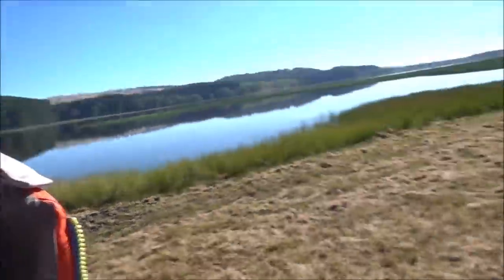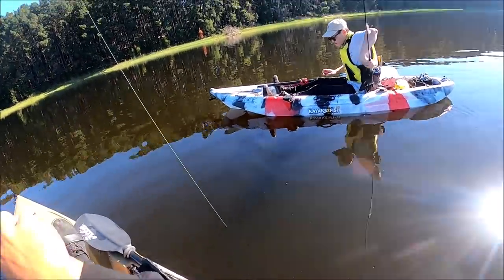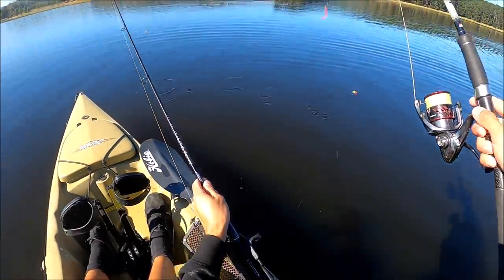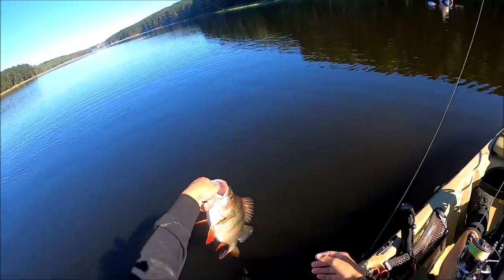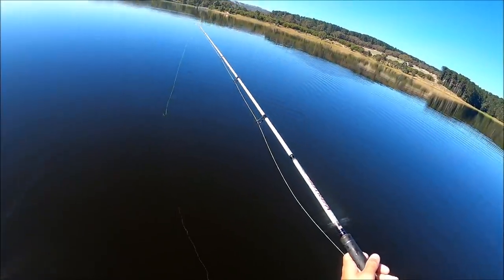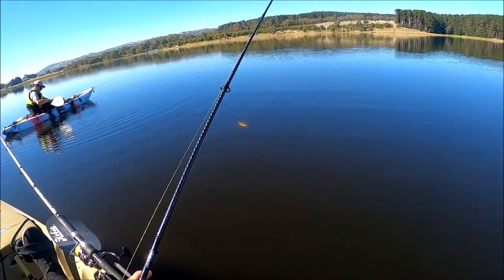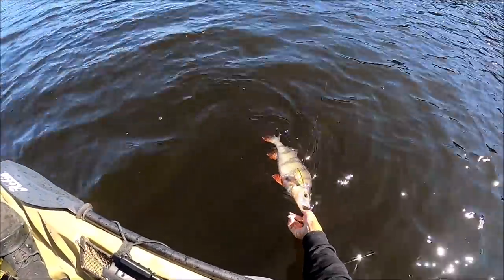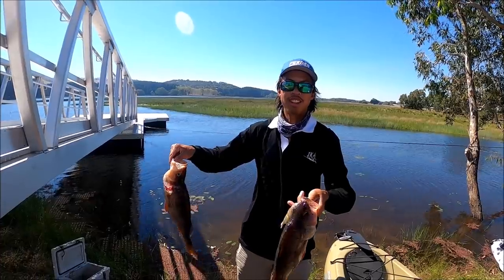Myponga Reservoir Kayak Fishing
Such a picturesque location with redfin perch in plague proportions! Great fun for everyone.

Don't forget to get your reservoir permit if you are planning to fish it.

GEAR:
- Daiwa Gekkabijin 2004
-  Shimano Zodias 7' 3-8lb
- 8lb braid
- 12lb Fluorocarbon Leader